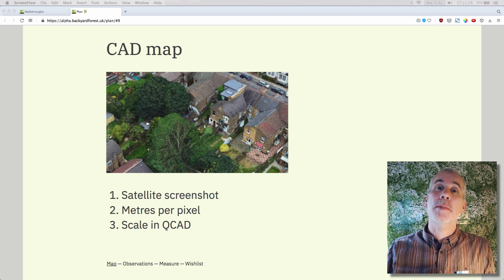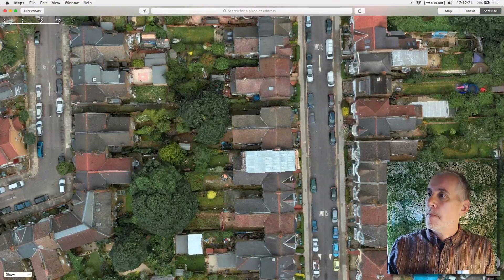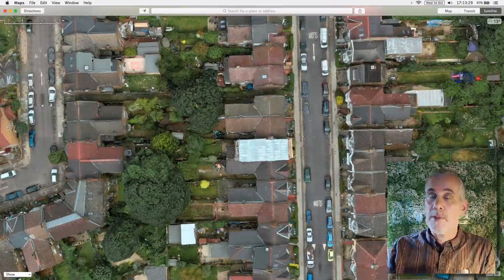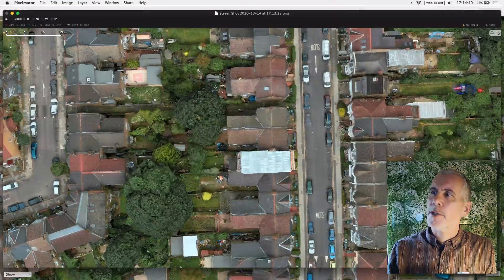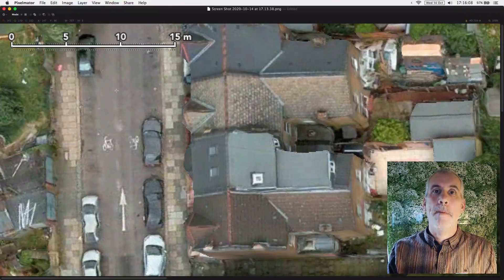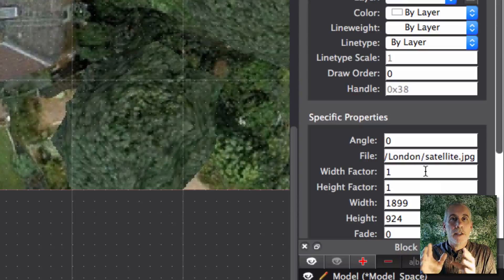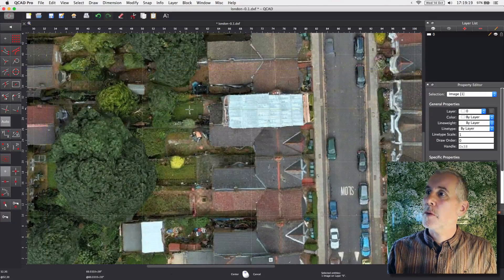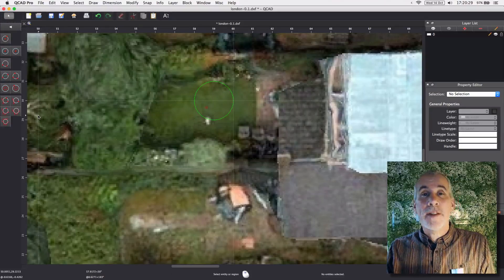Create a CAD map from satellite photo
Practical walkthrough video to accompany my online course The Backyard Forest.

How to create a CAD map using a screenshot of a satellite photo as the basis.